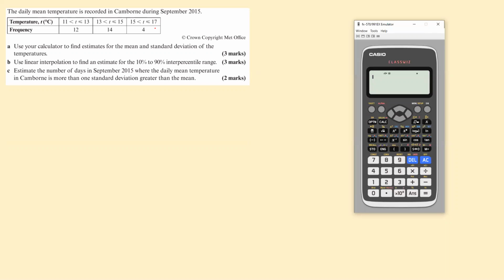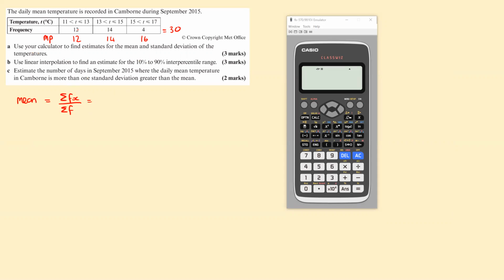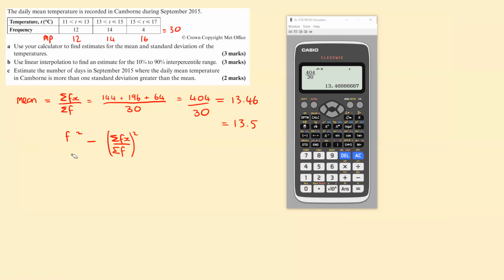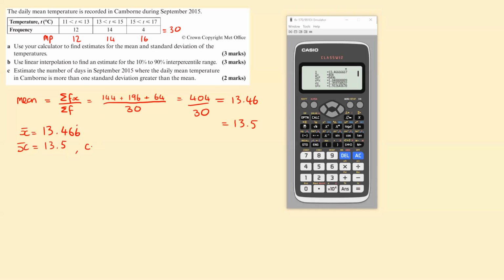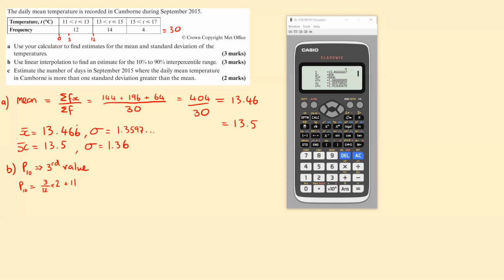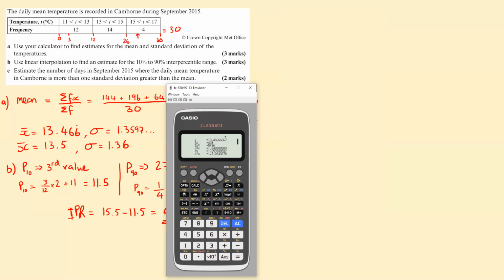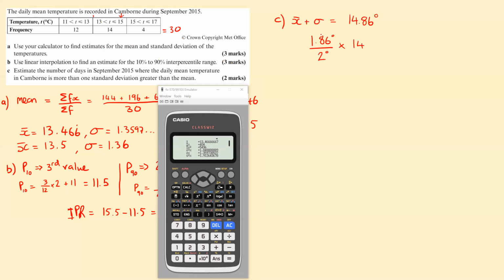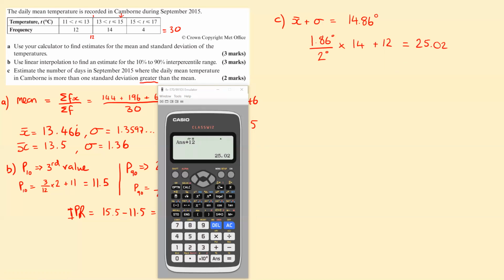A simple guide to linear interpolation (part 2)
Another example to show how calculate the mean and standard deviation as well as how to use linear interpolation (not using the formula, but with a logical approach).